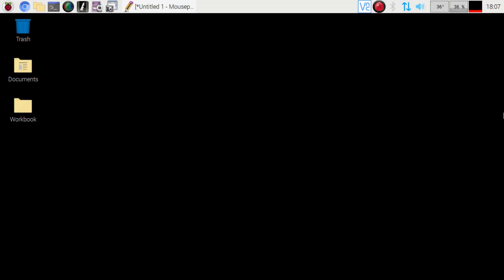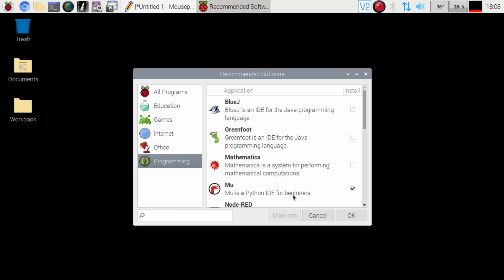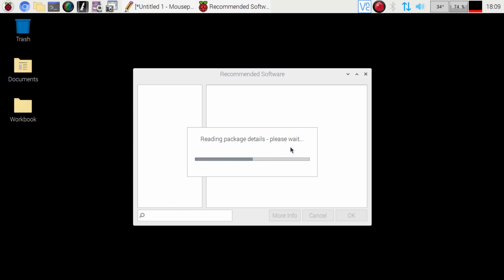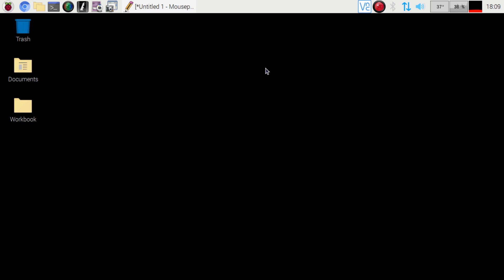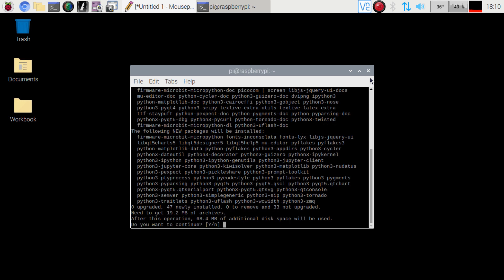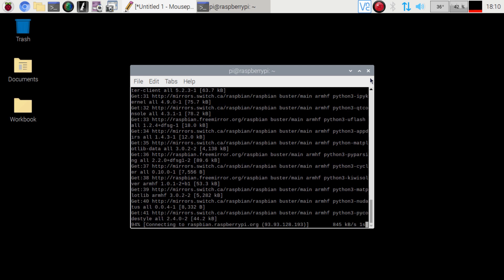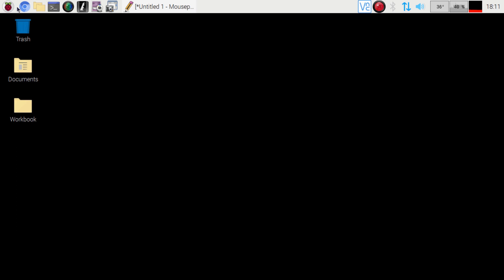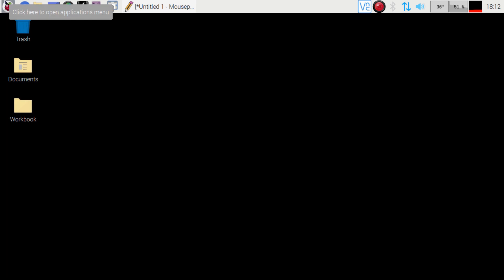Mu 1.0.2 Python IDE install Raspberry Pi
Since I got asked about this I thought I would also do a quick video on it so hopefully will help someone else as well.  Both methods are shown here of how to install Mu on your raspberry pi.

For install on terminal
Press ctrl+alt+t  to open terminal
Then type:  sudo apt-get install mu-editor

Recommended books:
Python in 24hrs Raspberry Pi
Raspberry Pi & Python beginners

My other common equipment:
3D Printer (similar to)